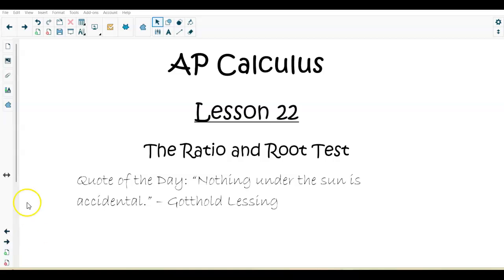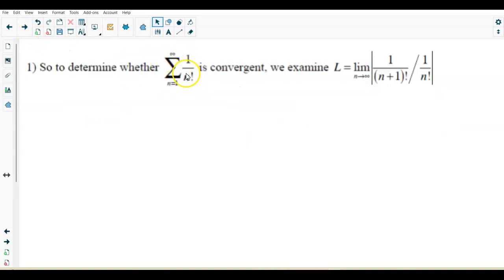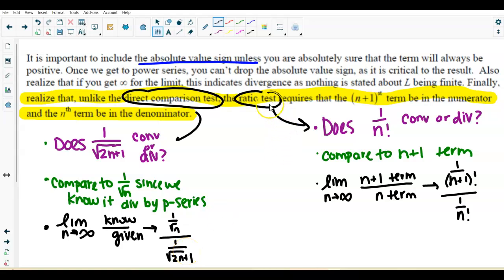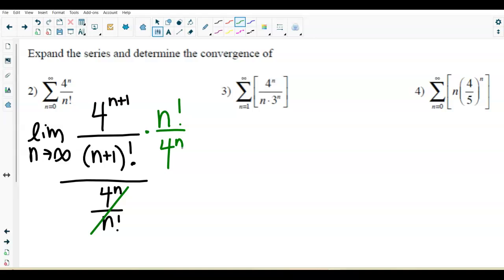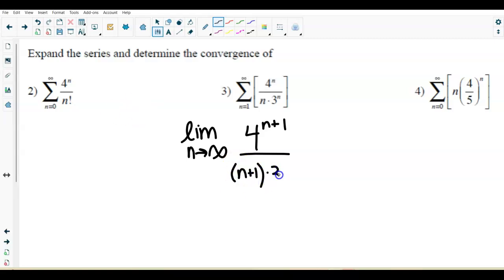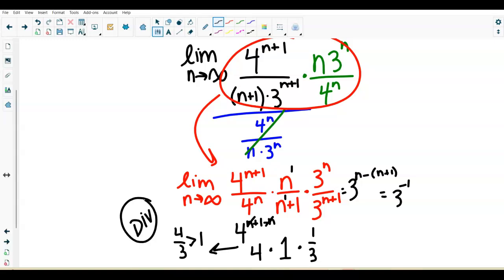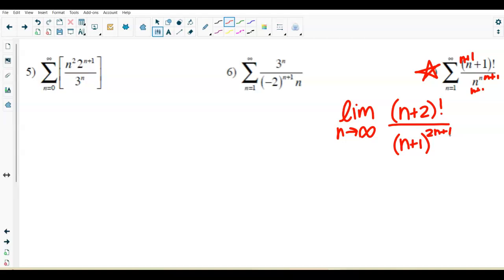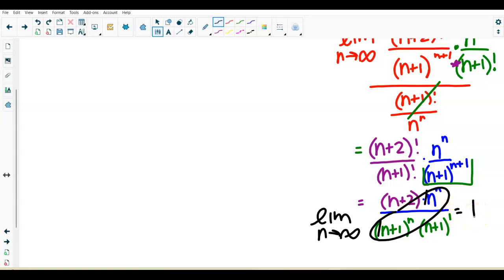AP Calculus BC - Topic 22 - The Ratio Test